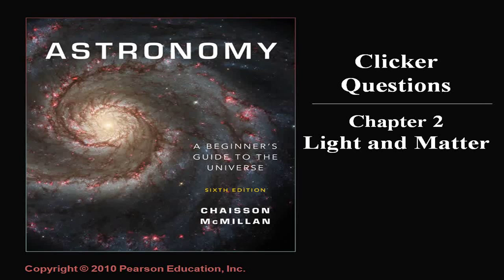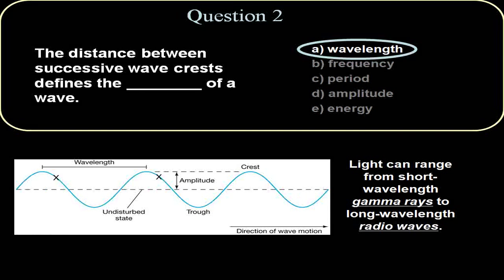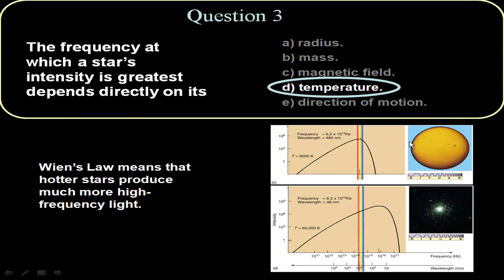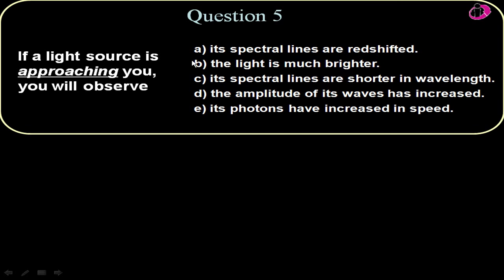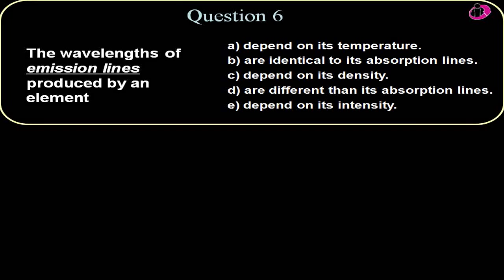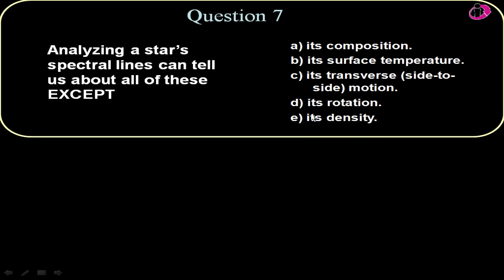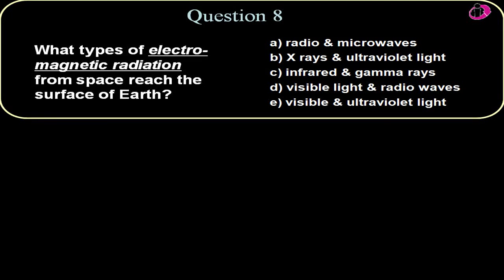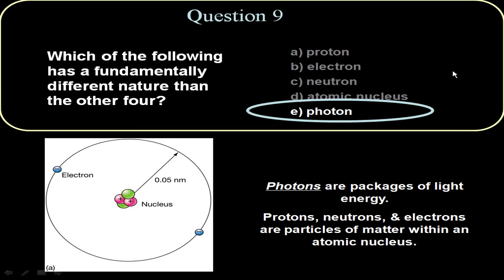09_Chapter 2_Review_Questions